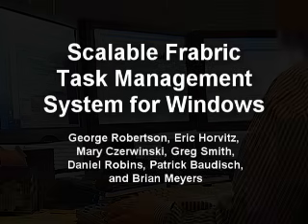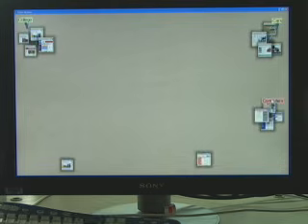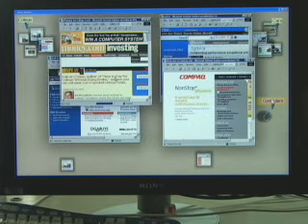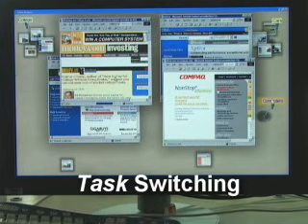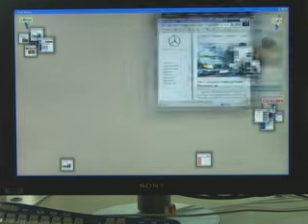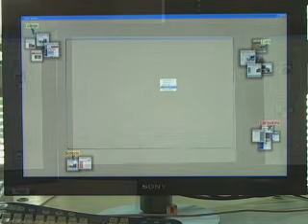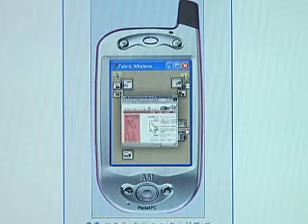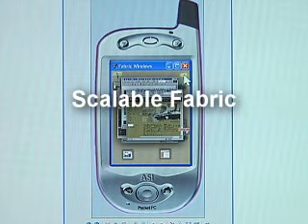Robertson et al - 2003 - Scalable Fabric: A Flexible Representation for Task Management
Robertson, G., Horvitz, E., Czerwinski, M., Hutchings, D., Baudisch, P., Meyers, B., Robbins, D., & Smith, G. (2003). Scalable Fabric: A Flexible Representation for Task Management.